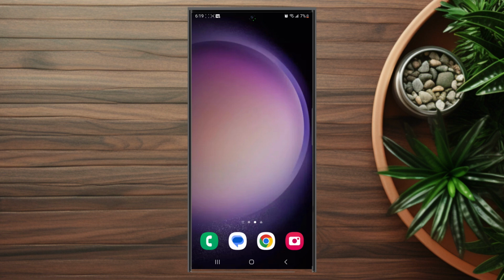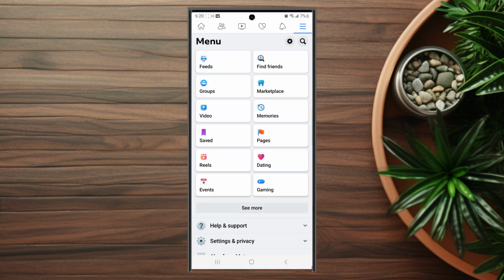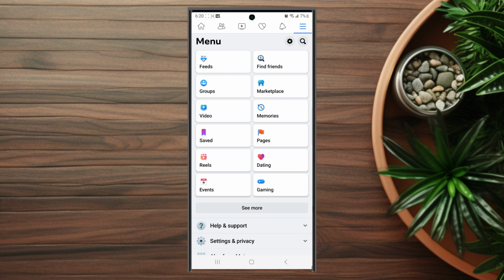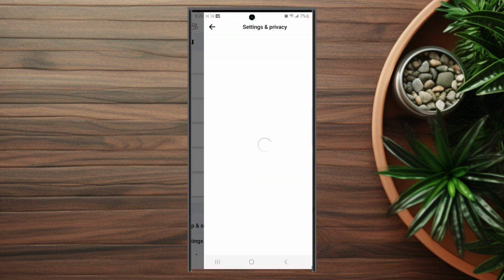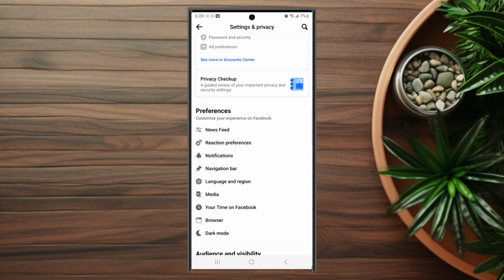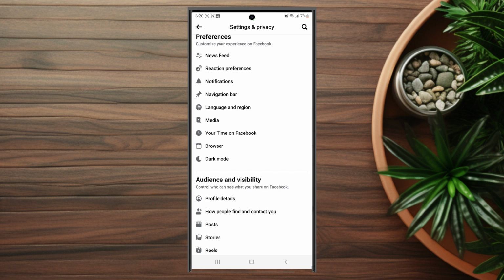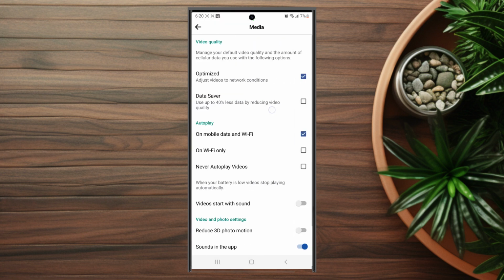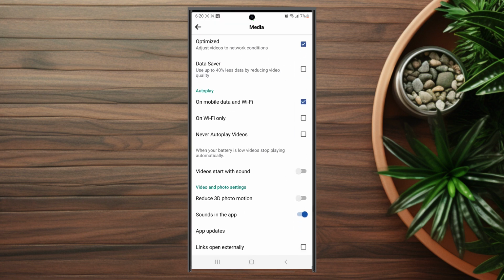Samsung S23 Ultra S23 S23+: How to Turn Off Auto Play Videos for Facebook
This video will go over How to Turn Off Auto Play Videos for Facebook for the Samsung S23 Ultra S23 S23+